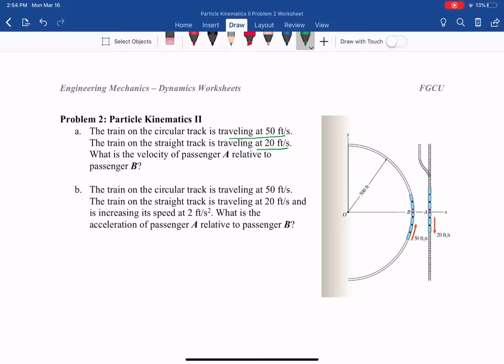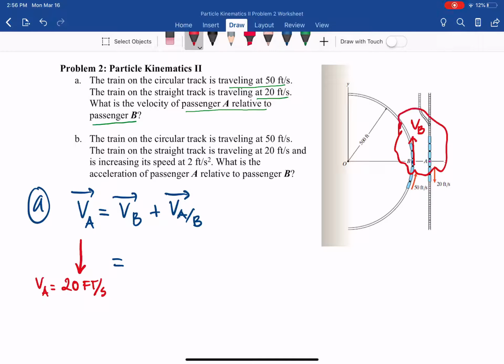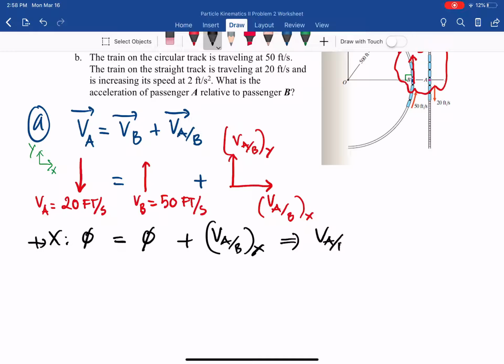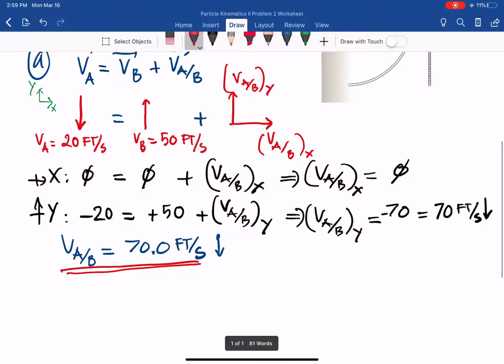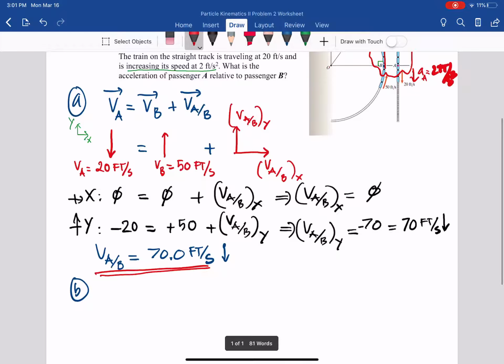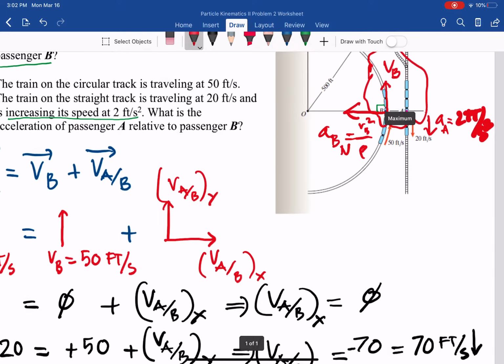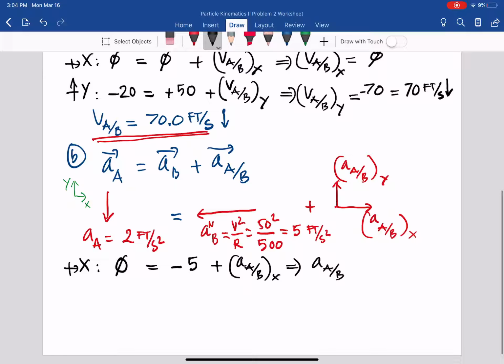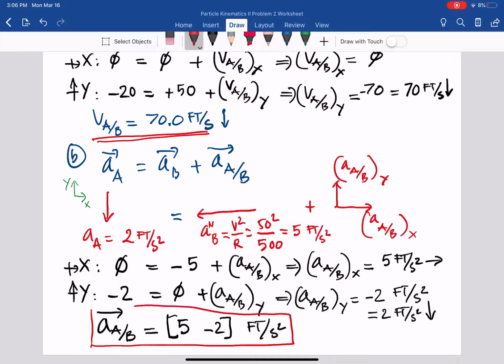Particle Kinematics II - Problem 2